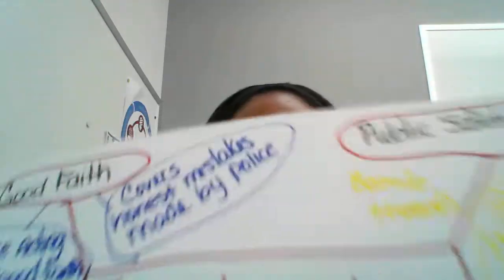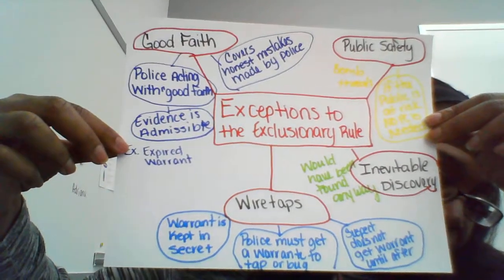Exceptions to Exclusionary Rule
This is a workshop lesson to explain the exclusionary rule exceptions.